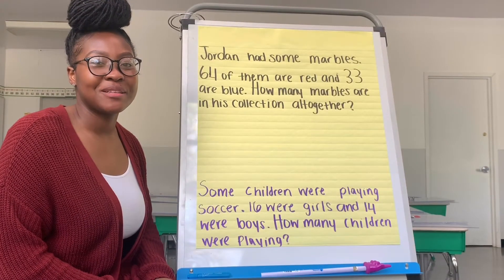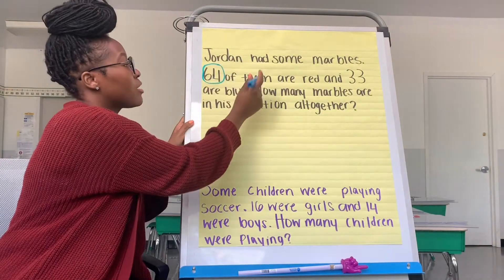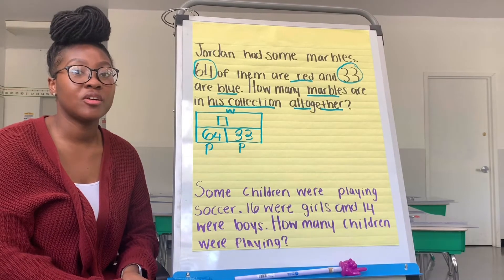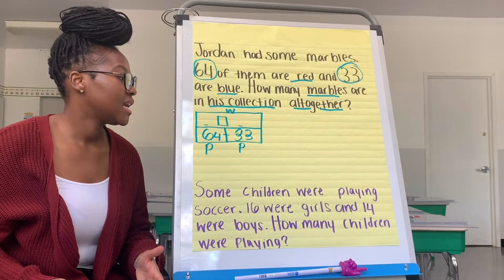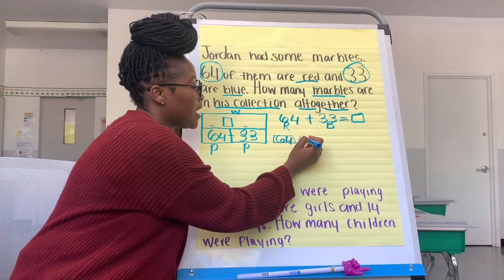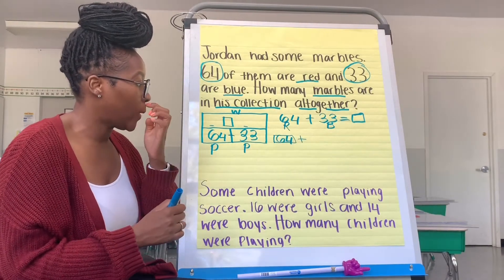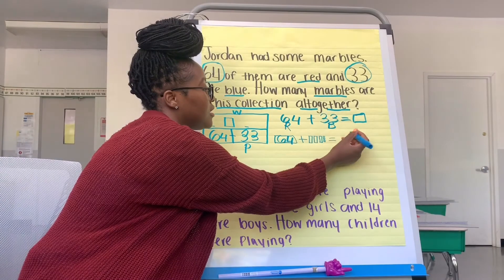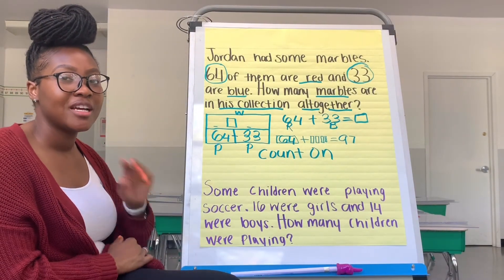September 1, 2020_2nd Grade Story Problems